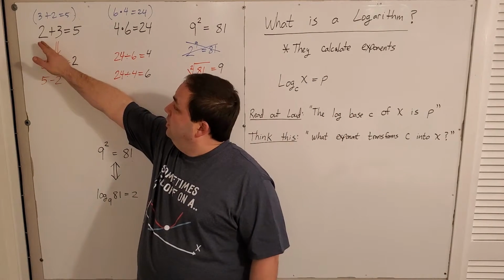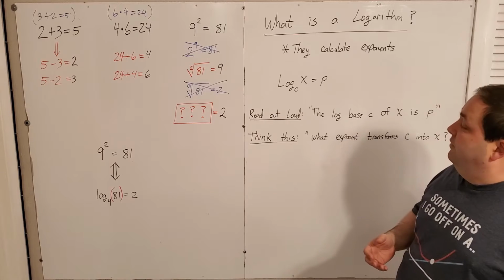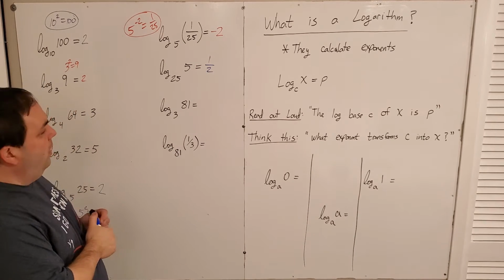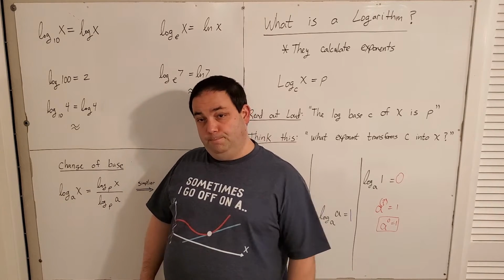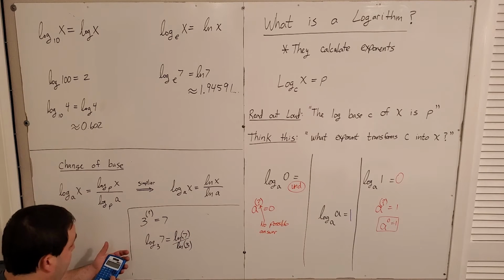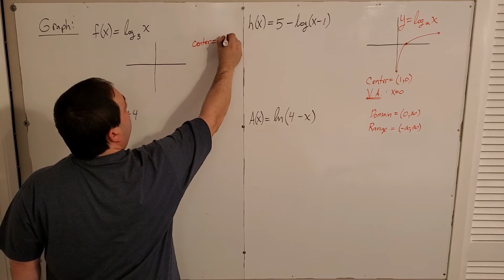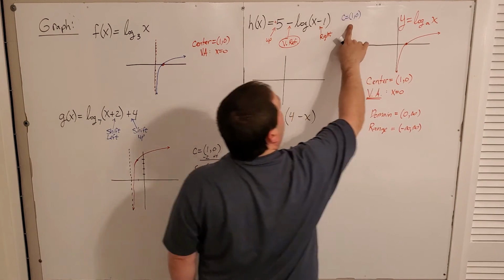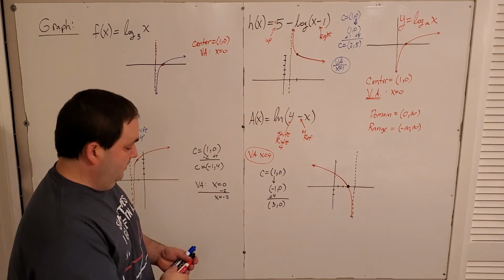College Algrbra -- Logarithmic Functions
Introduction to Logarithmic Functions & Graphs.